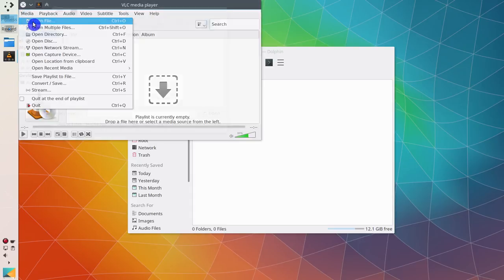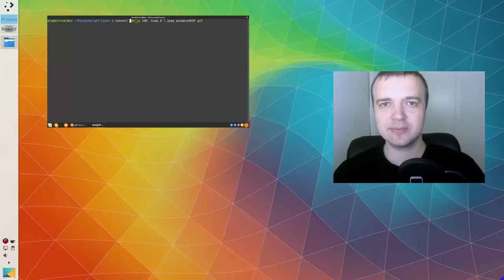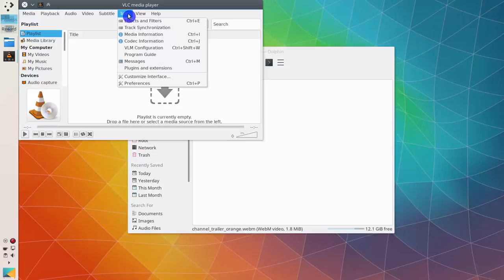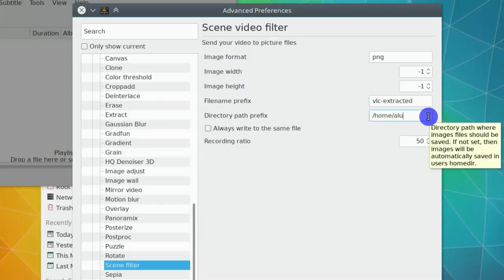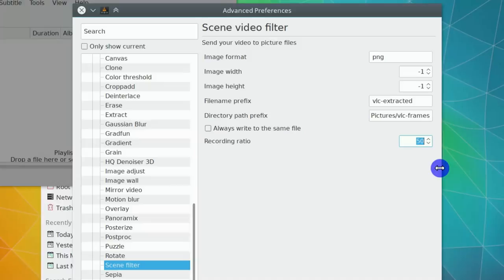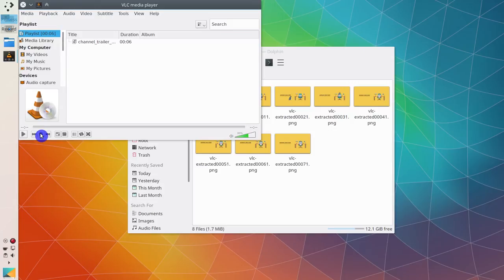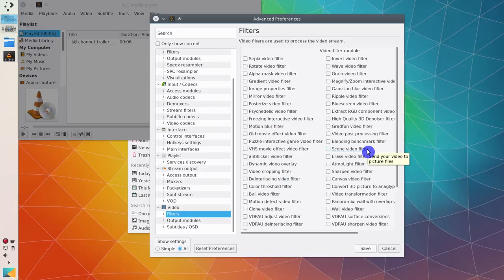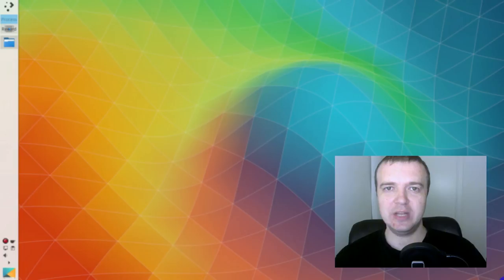Convert video to images with VLC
GPU-accelerated 4K video editor and converter to extract snapshot from video, compress video size, cut, merge videos, and convert any video to MP4, HEVC, H264, MKV, AVI, MP3, etc.

If you need to extract images from a video, VLC can help you.

VLC is probably the best media player out there and it is able to extract frames from a video and save them as images. This can be handy of you want, for example, to make a GIF animation.

To enable frame extraction from a vidoe:

Open VLC - Go to the Preferences - Select All settings - Scroll to the video Filters - and edit the Scene Filter.

When you finished with these settings, scroll up, click on Filters and enable Scene video filter.

Now when you play a video frames will be extracted and saved as images.

When you have extracted all the frames you were interested in, go back to the Preferences - All  - Video Filters - and disable Scene video filter.
Because if you forget to do this, VLC will keep extracting frames from every single video you play.

I hope you will appreciate this feature of VLC.